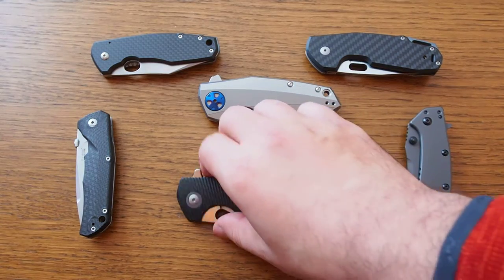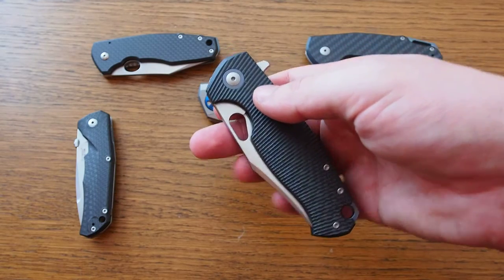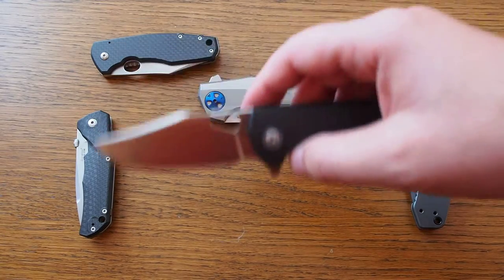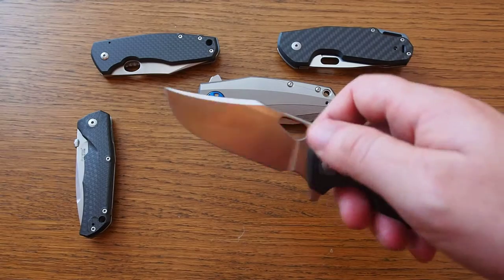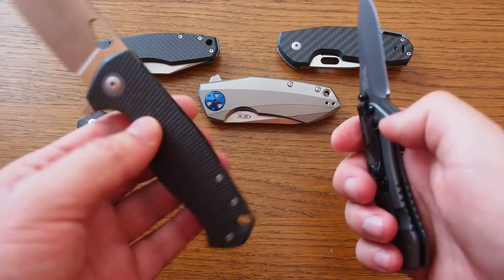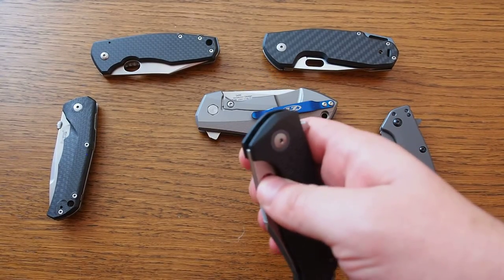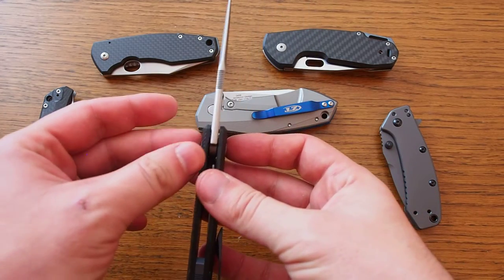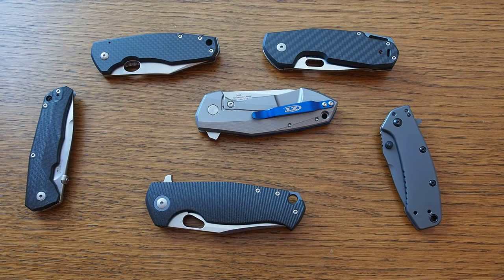GiantMouse GM2 - Limited Production Folding Knife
Blade Length:  3.3" (85mm)
Blade Thickness:  0.157" (4mm)
Handle Length:  4.62" (118mm)
Handle Thickness:  0.56" (14.27mm)
Overall Length:  8.0" (203mm)
Weight:  4.0 oz (113.4g)

My EDC merch products (t-shirts, stickers, pouches etc.) are available